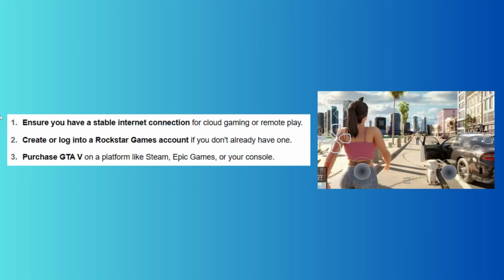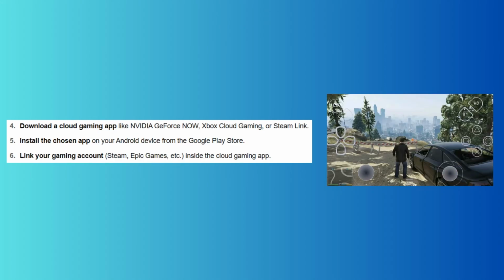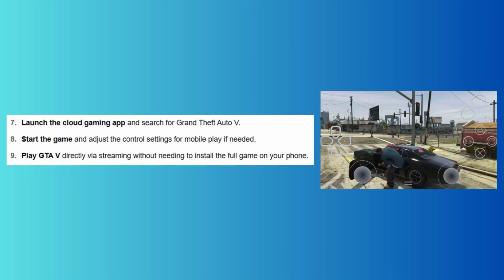How To Play Grand Theft Auto V In Android Phone (Full Guide) 2025!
Learn how to play Grand Theft Auto V on your Android phone in 2025! This video provides a complete tutorial covering utilizing services like Xbox Game Pass Cloud Gaming or NVIDIA GeForce NOW, setting up remote play from your PC or PlayStation, and understanding the limitations of any unofficial ports or emulators that might exist.